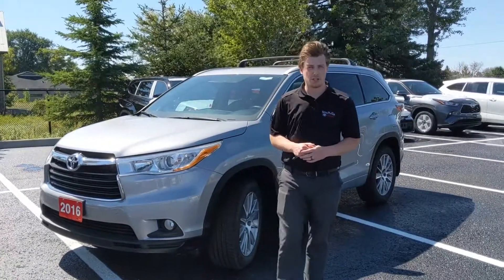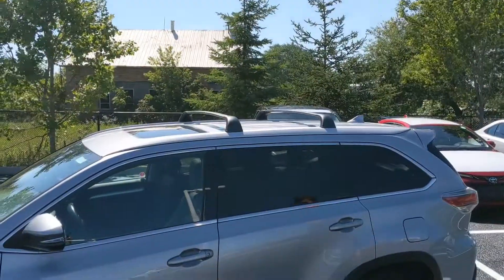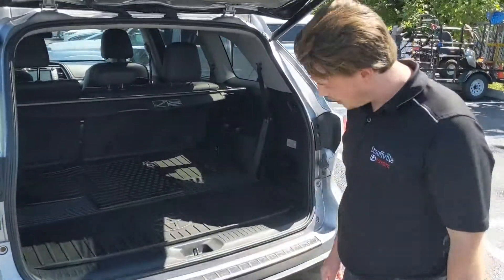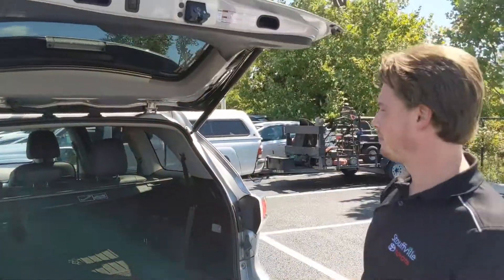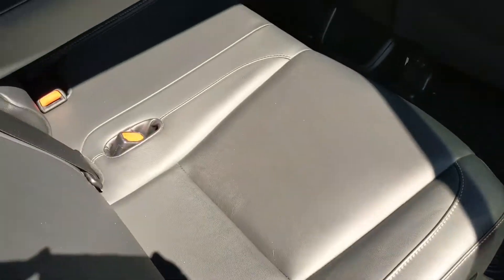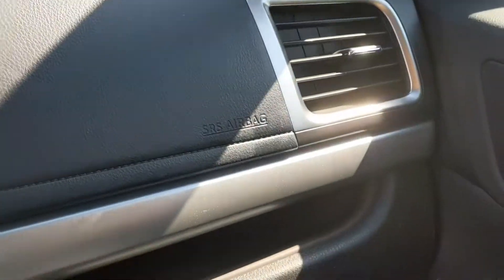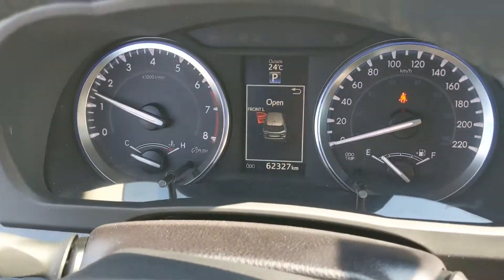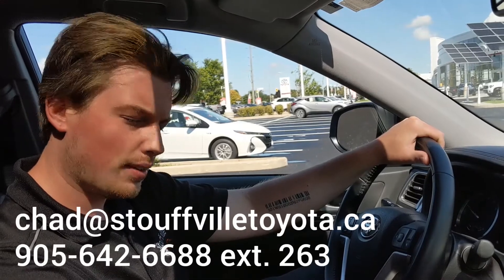2016 Toyota Highlander AWD XLE | STOUFFVILLE TOYOTA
Today, Chad Houthuys walks you around the previously enjoyed 2016 Toyota Highlander XLE AWD at Stouffville Toyota.

SMART KEY SYSTEM W/ PUSH BUTTON START. POWER MOONROOF. BACKUP CAMERA. HEATED FRONT SEATS.

This previously enjoyed 2016 Highlander XLE is in great condition with less than 65,000KMs and comes in the colour Silver Sky Metallic. This 2016 Highlander XLE is a Stouffville Toyota Genuine, meaning it was both purchased and serviced out our dealership. We know this SUV really well. The Highlander has also had only one previous owner and CARFAX Canada's report is accident-free! The XLE package comes with an 8" Display Screen, Navigation, Heated Front Seats, Smart Key System with Push Button Start, Power Moonroof, a Backup Camera and so much more!

1288 Millard St.
Whitchurch-Stouffville, ON
L4A 0W7